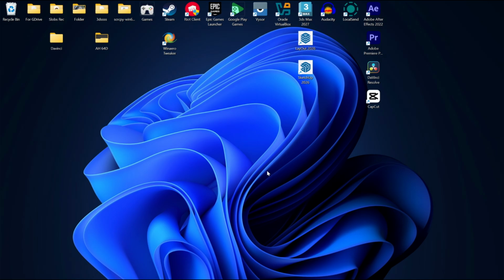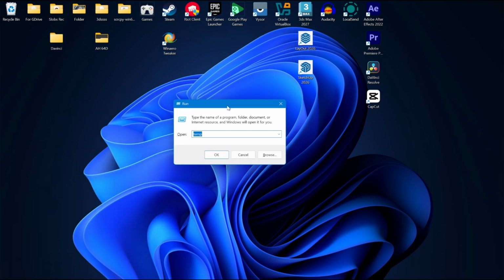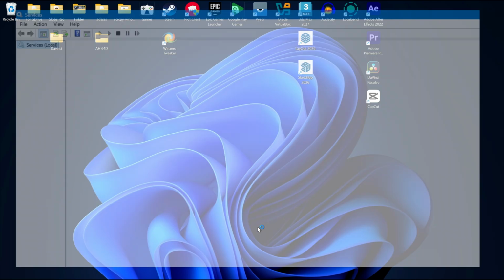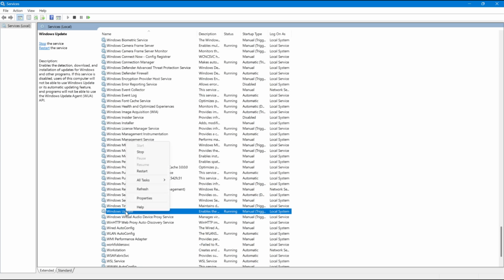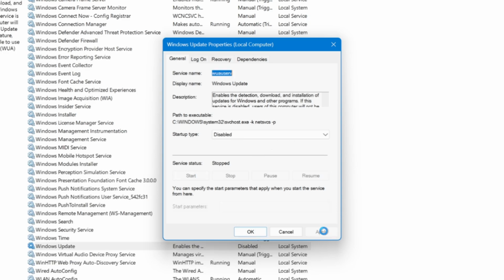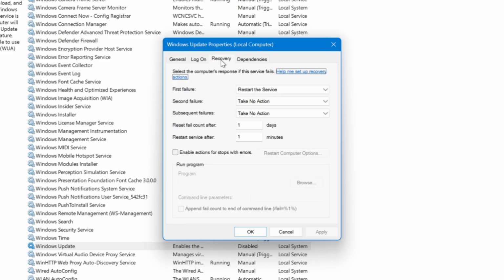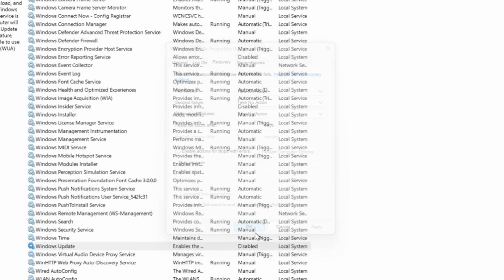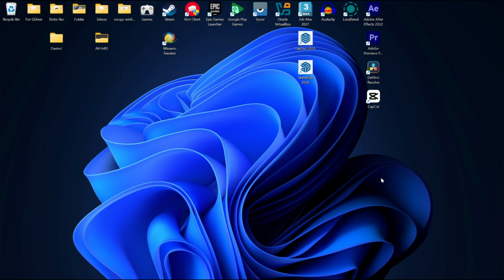How To Stop Automatic Updates in Windows 11 (DISABLE) (Full Guide 2026)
How To Stop Automatic Updates in Windows 11 (DISABLE)

In this video, I will show you how to stop automatic updates in Windows 11. While Windows updates are important for security and system stability, many users prefer to disable automatic updates to prevent unexpected restarts, bandwidth usage, or compatibility issues with certain programs. Windows 11 automatically downloads and installs updates by default, which can interrupt work or gaming sessions. In this step-by-step tutorial, I will guide you through several methods to disable Windows 11 automatic updates including using Windows Services, Group Policy Editor, and system settings so you can control when updates are installed on your computer.

00:00 Introduction
00:10 How To Stop Automatic Updates in Windows 11